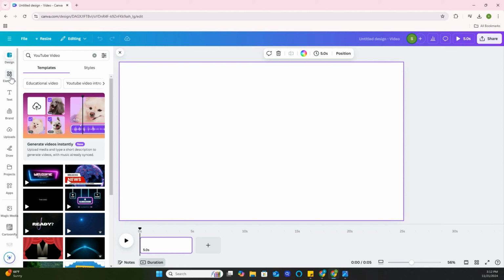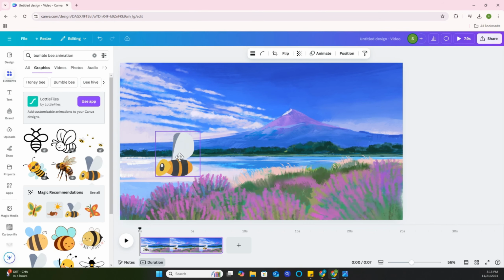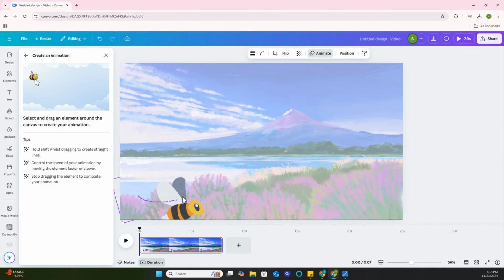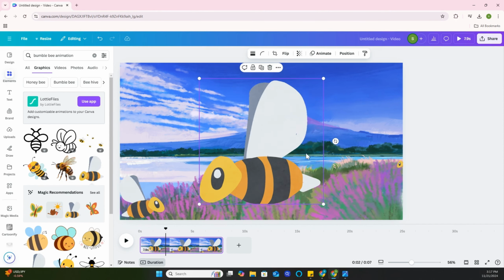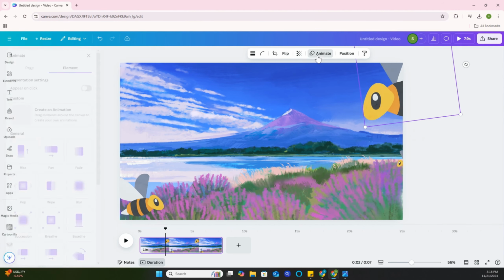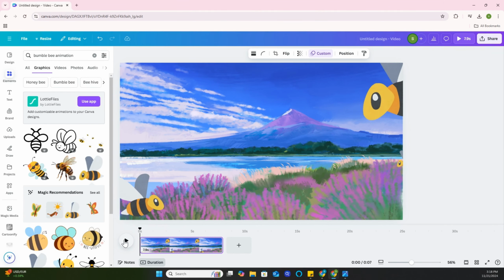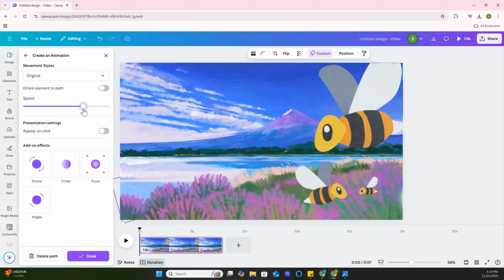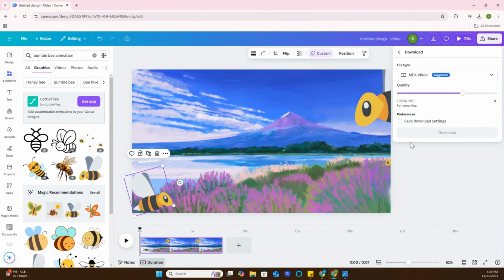CREATE Animated Videos LIKE A PRO Using Canva for FREE!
Learn how to create animated videos in Canva for free with this easy Canva tutorial!🔥Get UNLIMITED Canva design requests for your business ➡️

All products and gear mentioned or seen in this video:
👓 Harry Potter Looking Glasses ➡️

LinkedIn: ➡︎   / @saaltlab
X: ➡︎   / @saaltlab

⏰ Timecodes ⏰
00:00 Intro
00:28 Customize your Video Template
01:23 How to Get Unlimited Canva Design Requests
02:04 How to Add your Audio to Canva Video

In-Depth Channel Analytics and Ideas:
Get a 30-Day trial of vidIQ's Boost plan for just $1

Our mission at Saaltlab is to help purpose-driven entrepreneurs turn their brand's unique flavor into shares, clicks and cash. In this tutorial video, I’ll show you how to easily create animated videos in Canva - perfect for social media, and more!